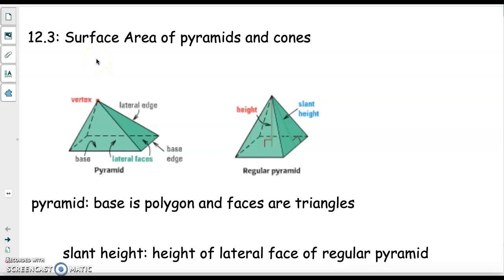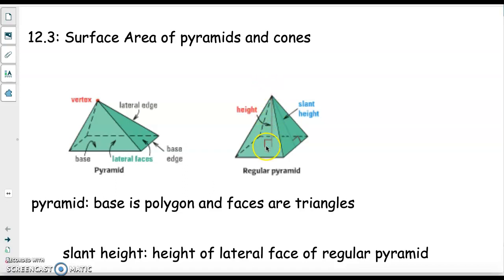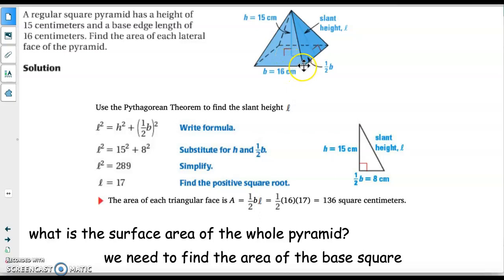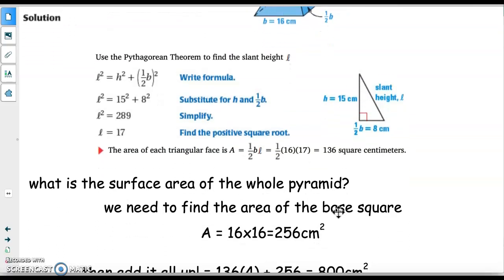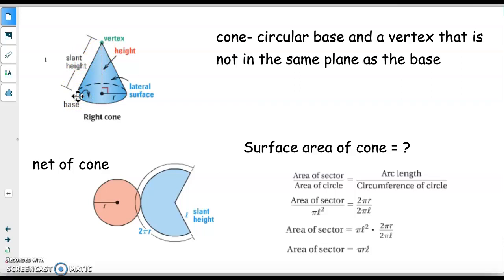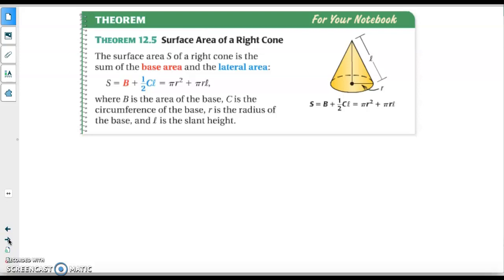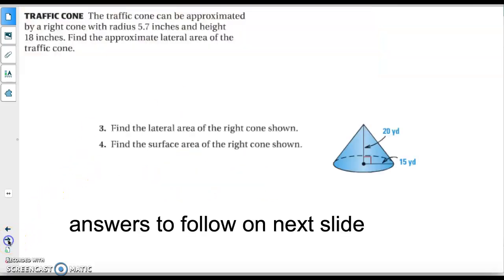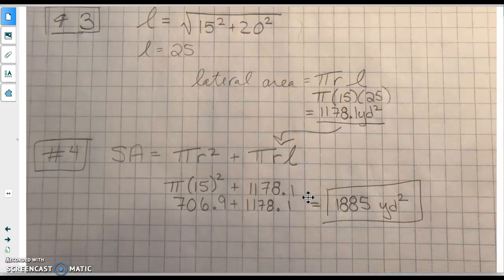12.3-surface area of pyramids and cones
SA